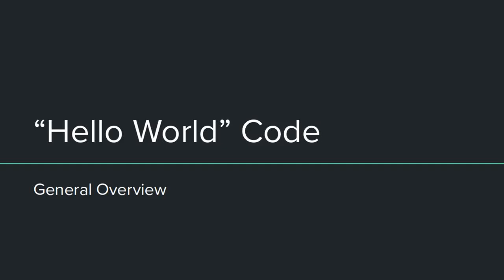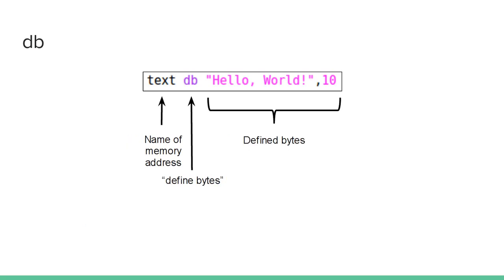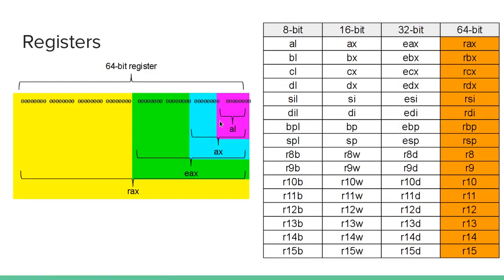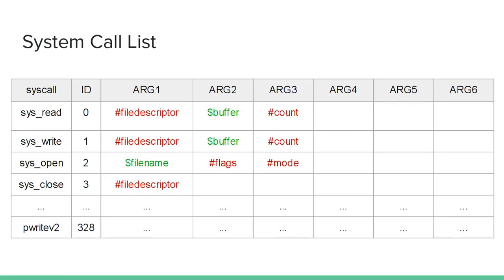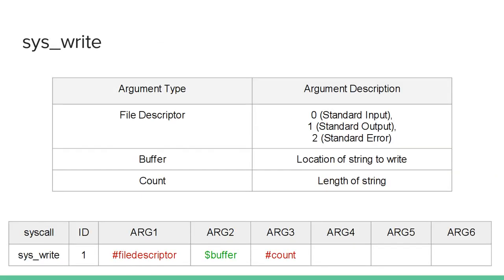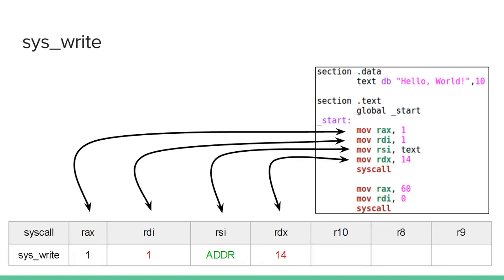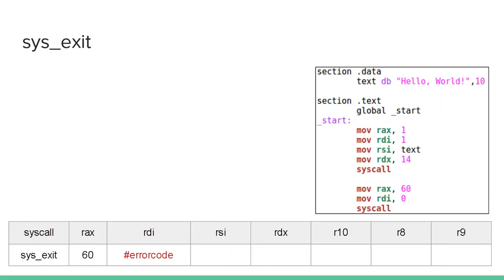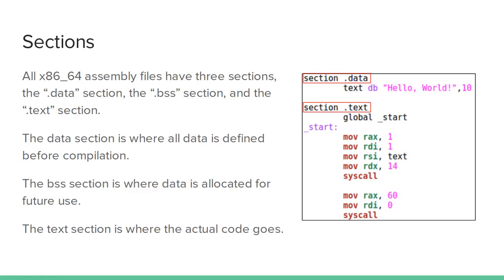x86_64 Linux Assembly #2 - "Hello, World!" Breakdown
A general overview and breakdown of the "Hello, World!" code from the last video.